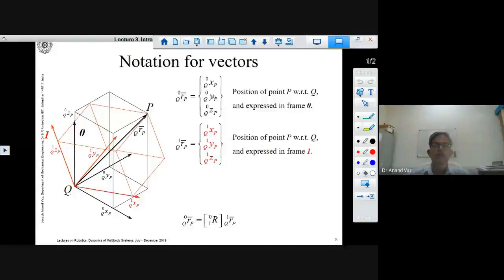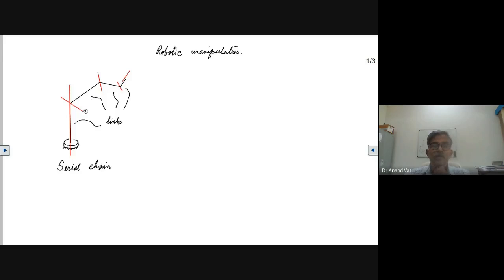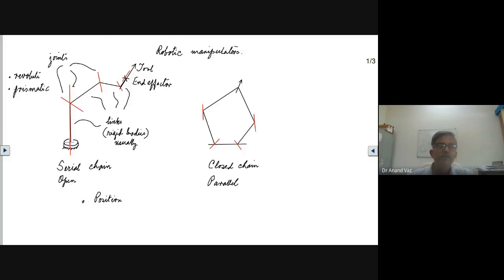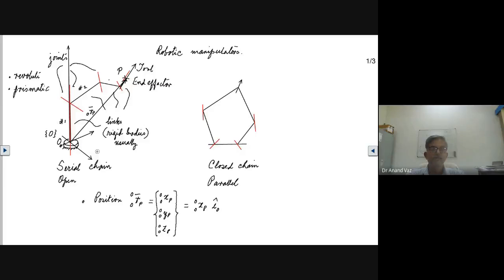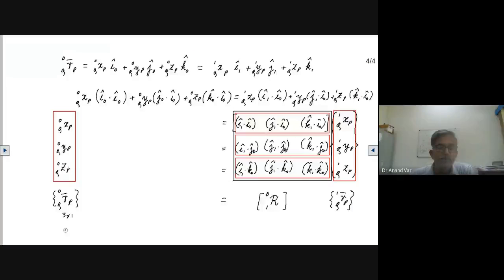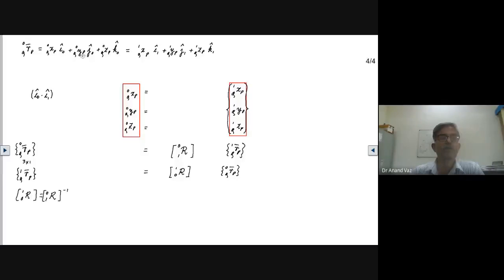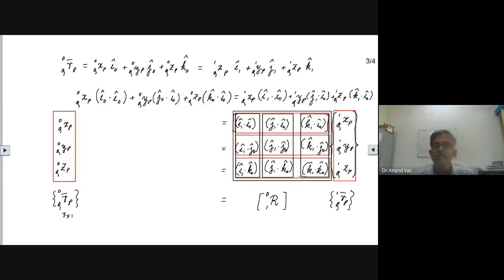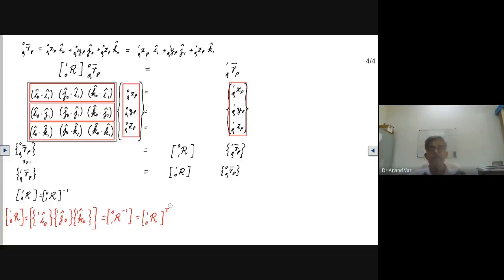ME-535 Robotics: Mechanics and Control 25 Sep 2020: Position and orientation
This lectures discusses:

The representation of position in matrix form,
Representation of orientation as [R] matrix,
Relating orientation in different reference frames,
Structure of the [R] matrix.